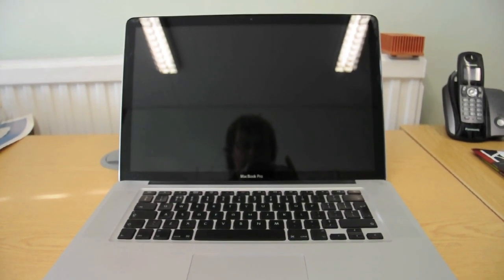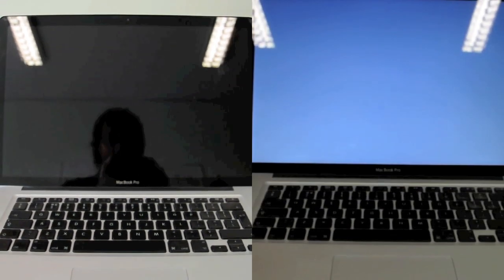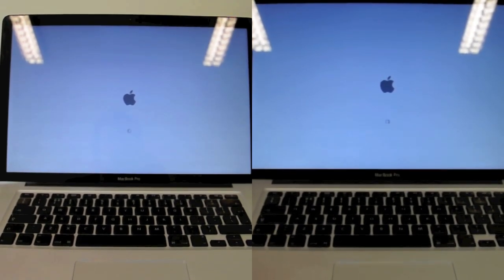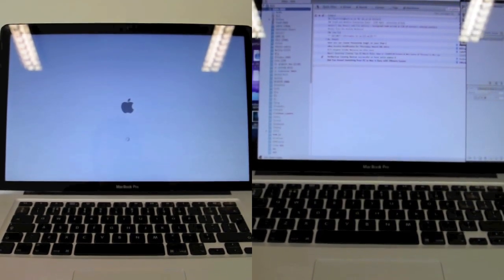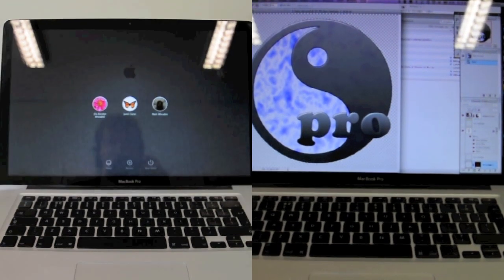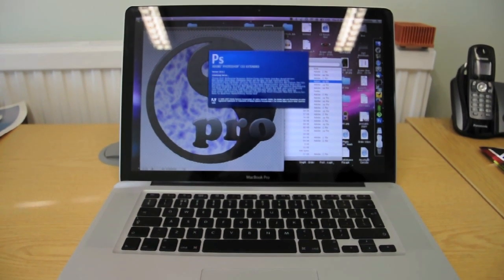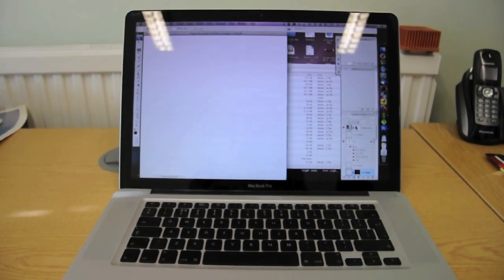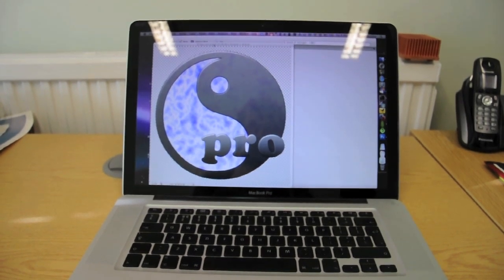HDD vs SSD: MacBook Pro speed / performance before and after Crucial M4 SSD upgrade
I fitted a 256GB Crucial M4 Solid state disk (SSD) to my late 2008 MacBook Pro, and thought you might like to see the difference in boot and login time.

Nowadays, a newer version of the SSD I installed is available from Amazon and is (4 years on) much, much cheaper:

Amazon US
Amazon UK

Judge for yourself, but IMO the speed difference is night and day -- it's now a completely different machine: fast, quiet, cooler, better battery life (subjectively; I haven't done any tests). As a £240 substitute (at the time, now much, much cheaper) for spending circa £1.5K on a new MacBook Pro this upgrade takes some beating.

EDIT (Late June 2016):

It's now been about 4 years and everything's still fine -- no fallout from the upgrade. It still runs as sweet as a nut -- now running El Capitan. It's a 7.5 year old machine which still often feels snappier than a contemporary MacBook fitted with a mechanical disk.